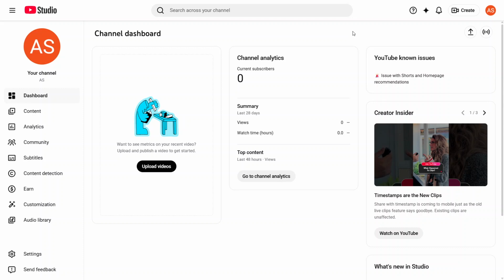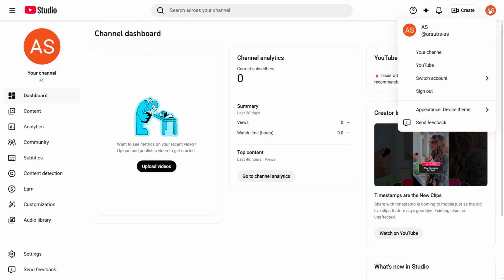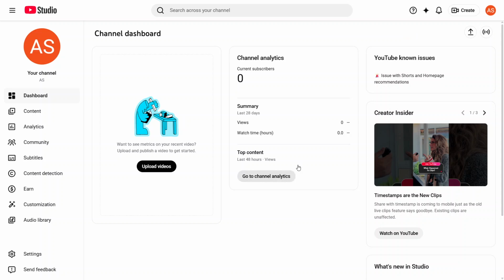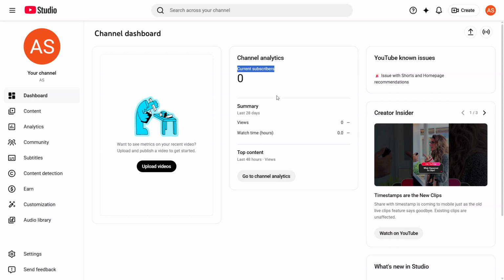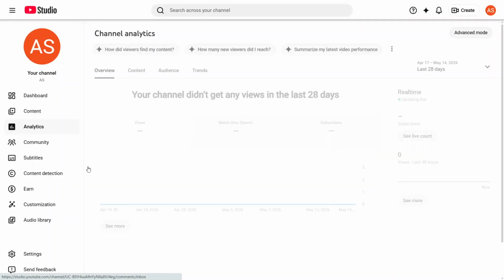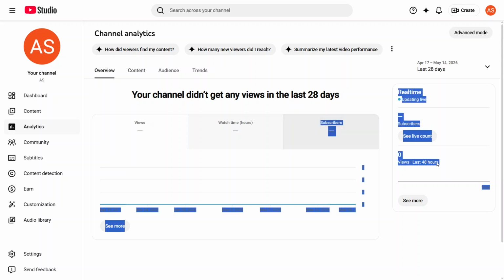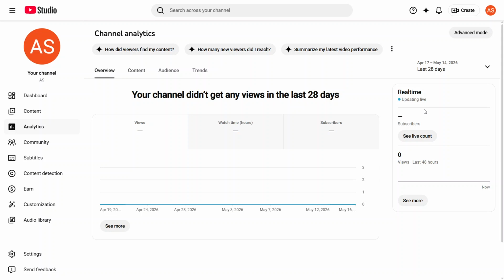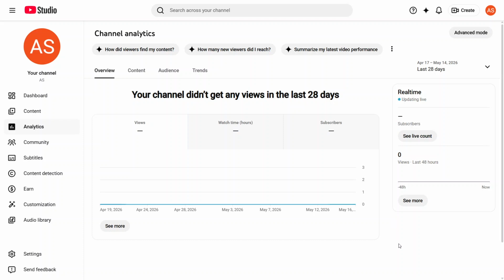How to Check Subscribers on YouTube Studio (2026) | Step-by-Step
Learn exactly how to check subscribers on YouTube Studio using the most current method available. In this tutorial, you'll see where to find your subscriber count, how to view subscriber analytics over time, and how to identify which videos are driving the most growth. Whether you're tracking a brand new channel or monitoring an established one, YouTube Studio gives you all the data you need in one place. This updated walkthrough reflects the latest YouTube Studio layout so nothing looks unfamiliar when you log in. No guesswork, no outdated menus — just a clear, direct path to your subscriber data. Follow along and start tracking your channel growth today.